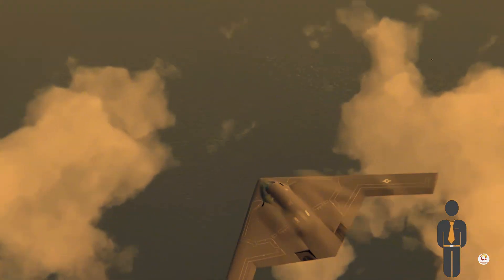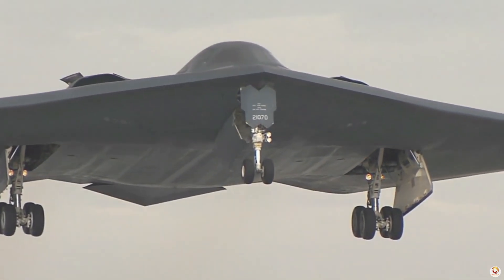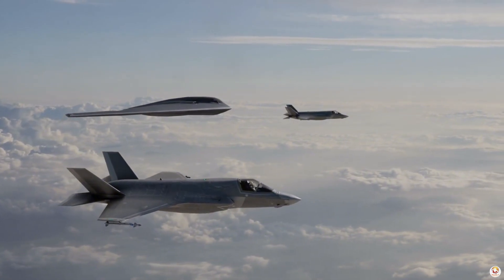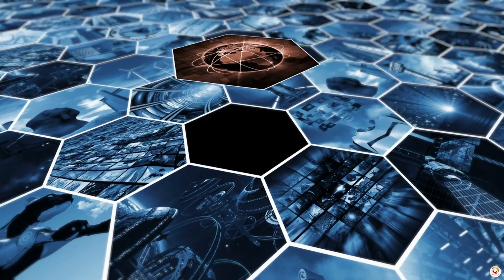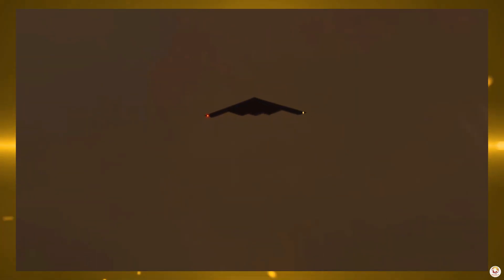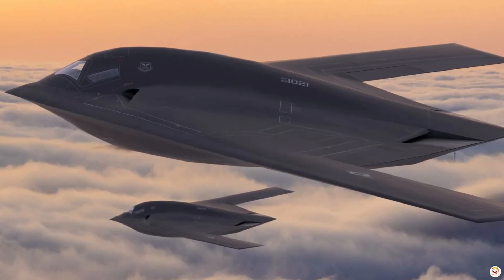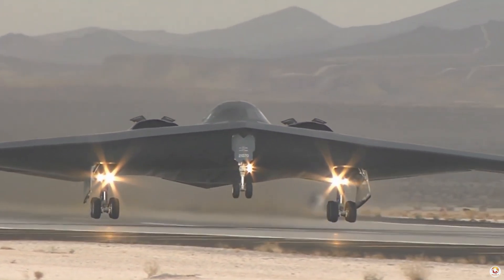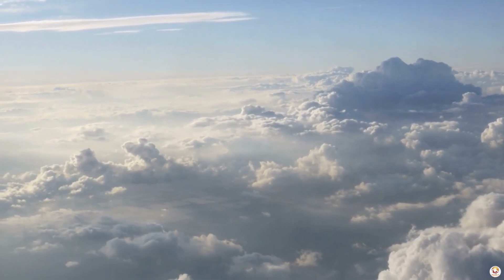Unveiling the B-21 Raider: The Next-Generation Stealth Bomber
The B-21 Raider is the next-generation stealth bomber redefining aerial warfare. Built by Northrop Grumman, it features unmatched stealth, advanced adaptability, and cutting-edge technology. Designed for both conventional and nuclear missions, it can penetrate the world’s toughest defenses. The Raider carries forward the legacy of innovation and deterrence, ensuring dominance in the skies.
Follow us on other social media platforms